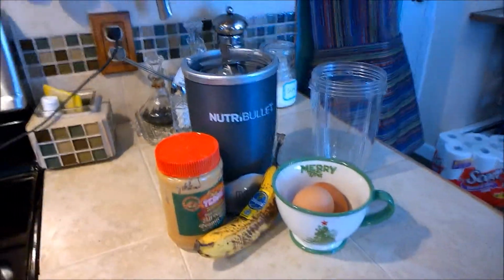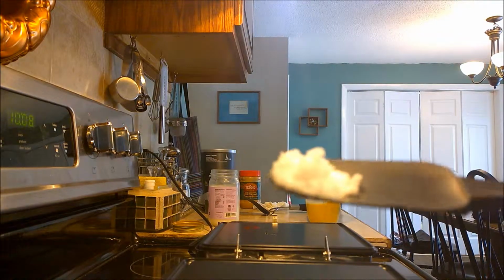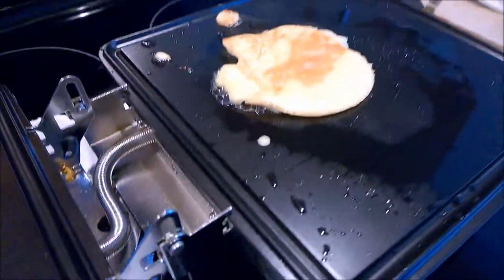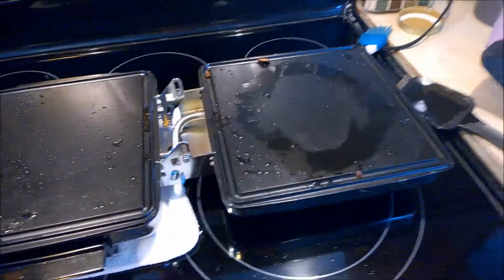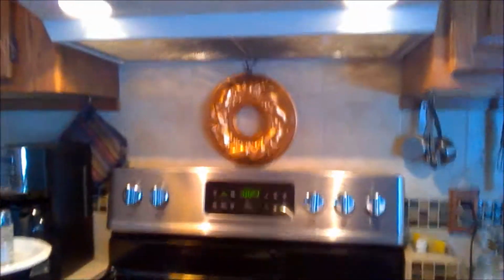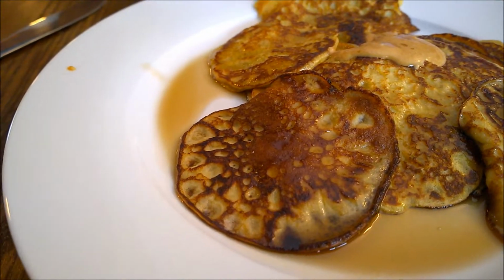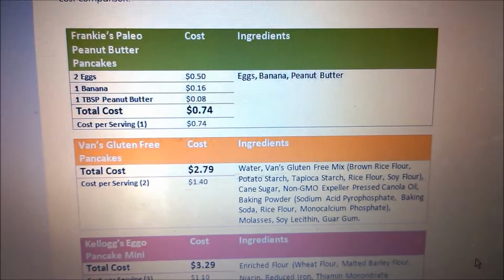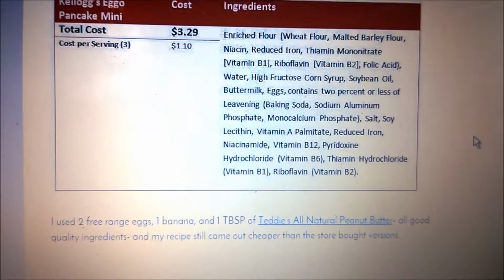Paleo Peanut Butter Banana Pancakes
These paleo pancakes are a completely guilt free and healthy breakfast! Not to mention they are very cheap :)